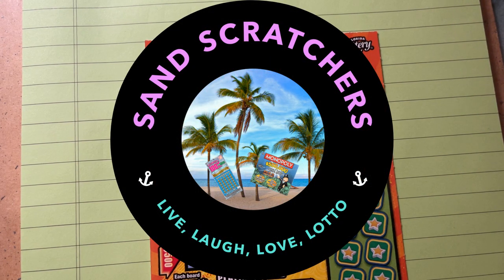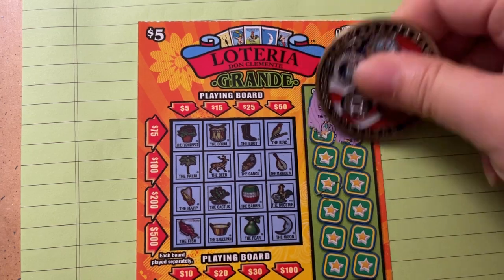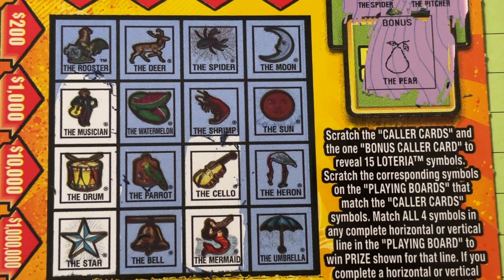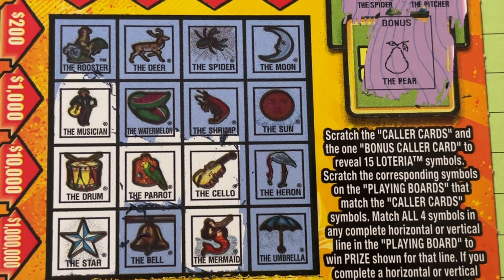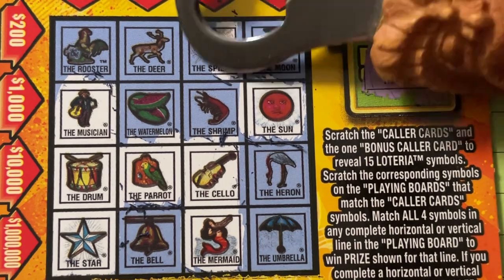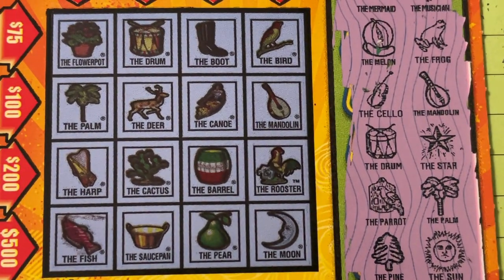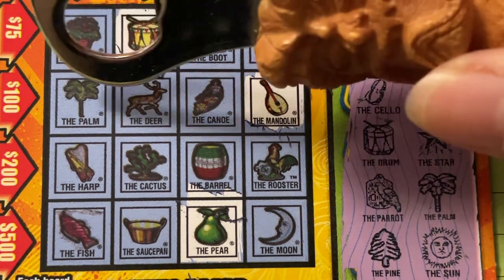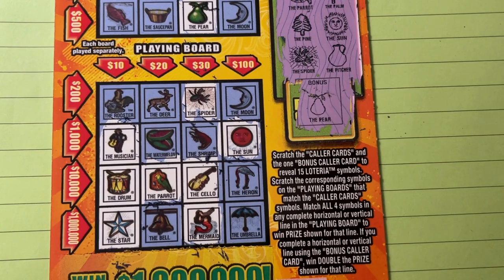Loteria Grande Lottery Ticket 21